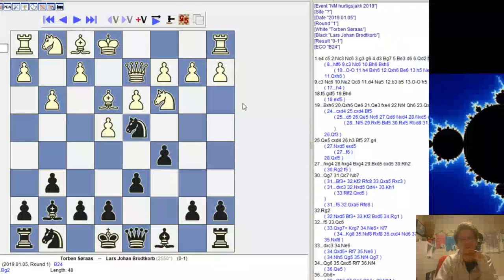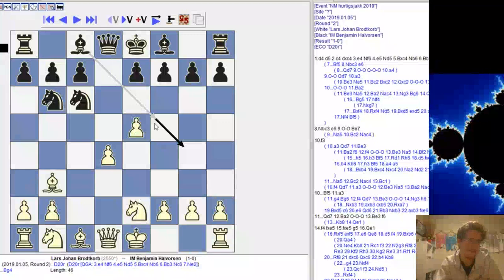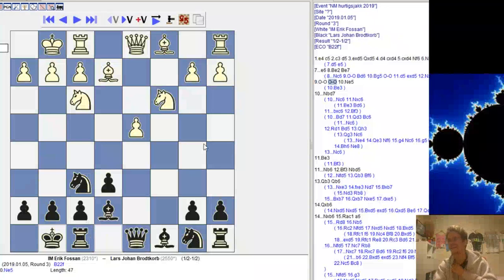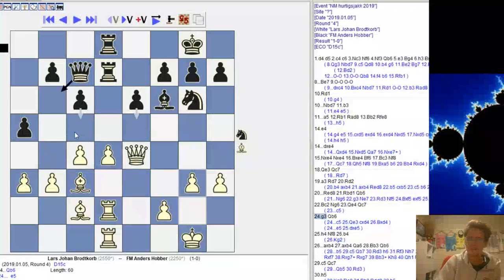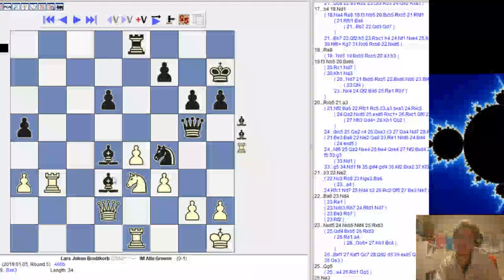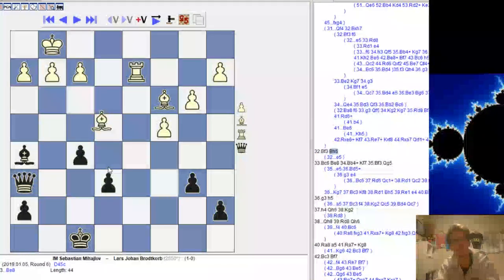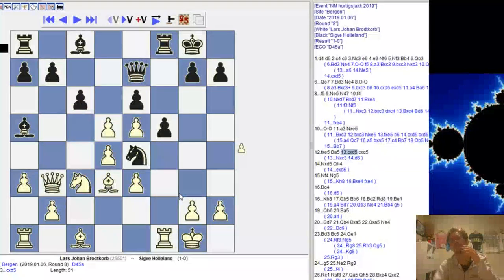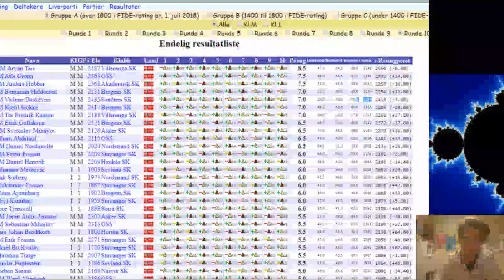Norwegian Rapid Championship 2019 recap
I played the Norwegian Rapid Championship in Bergen, Norway the 5th and 6th of January 2019.

Here I go through all the games I played.
The first day we played 6 games, the second day 4. I got a bit sick before the weekend, and my stamina was tested. My energy levels were quite low in the 5th and 6th rounds, and round 7 was a bit too early for me, I managed to lose on time in a drawn position. Hence you might have guessed that I ran into 3 consecutive losses in the middle, but the rest of the tournament went well! Had I converted all my nice positions I could have fought for the overall win, but that will have to wait until next year!